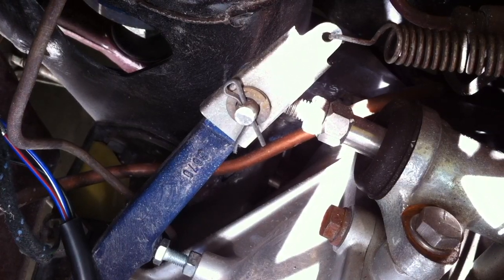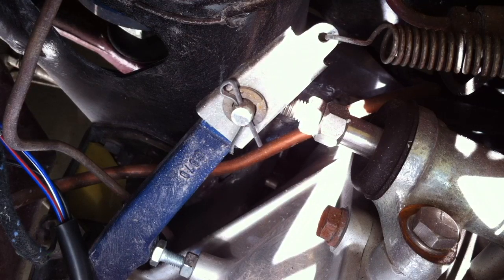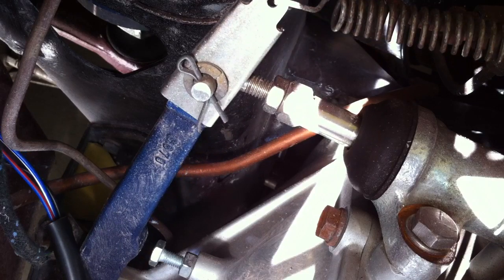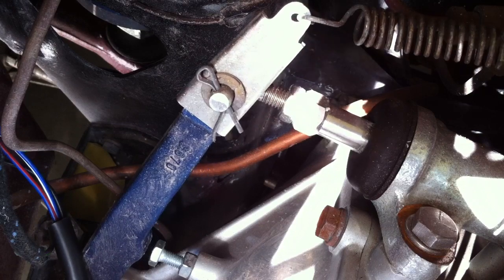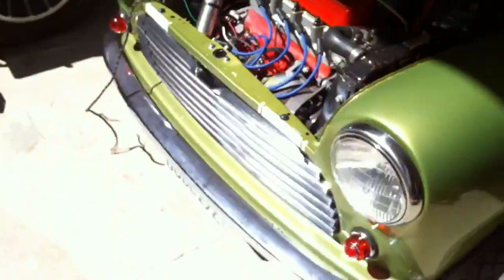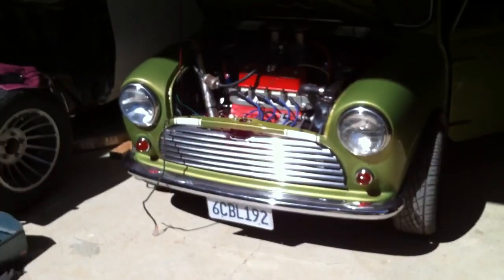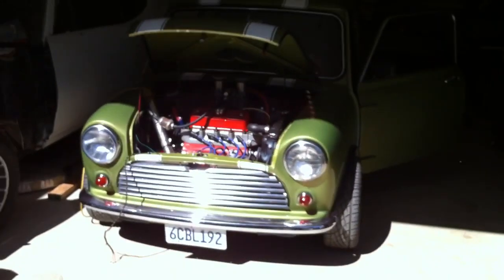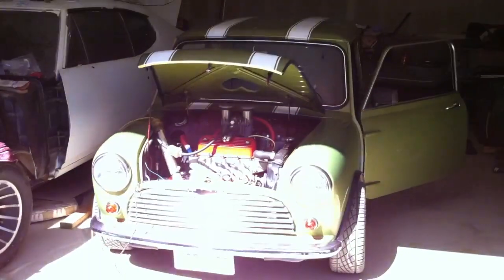The classic Mini Cooper pre-Verto clutch linkage